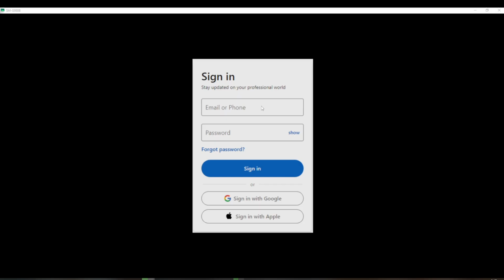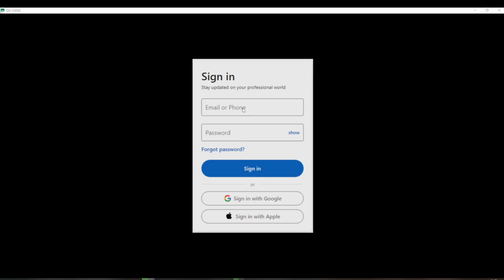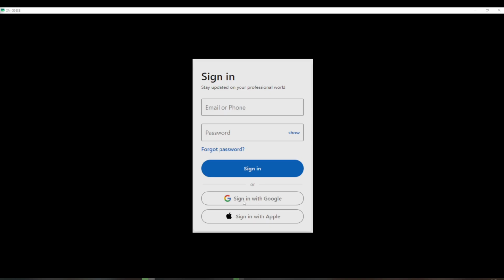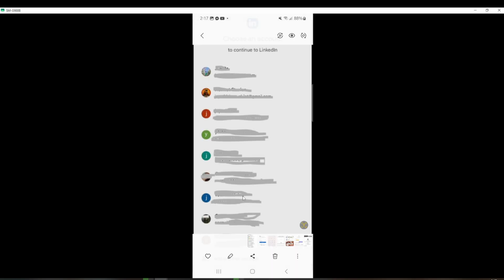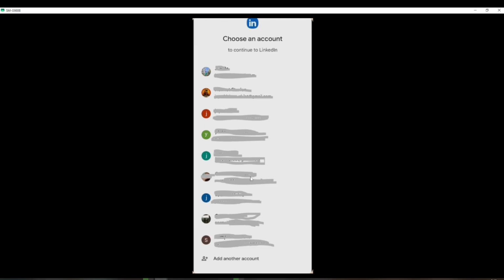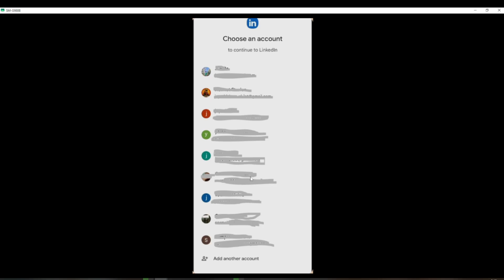How To Login To LinkedIn Account [2026 Guide]